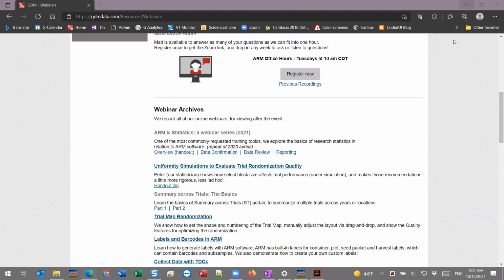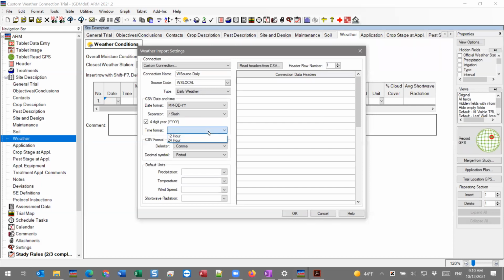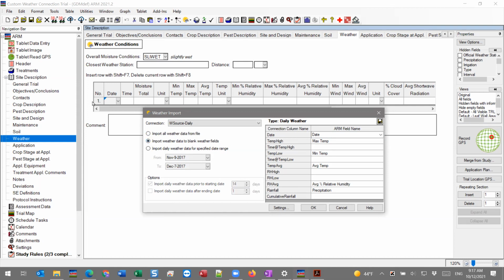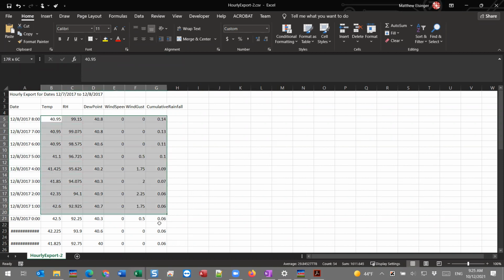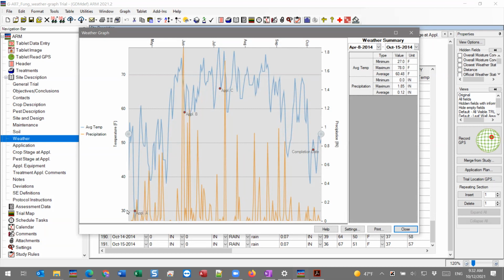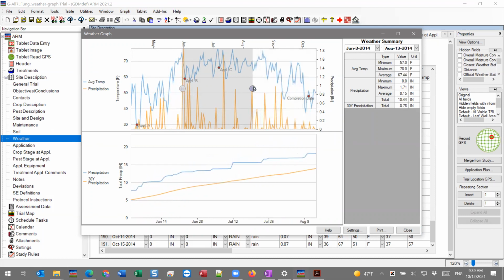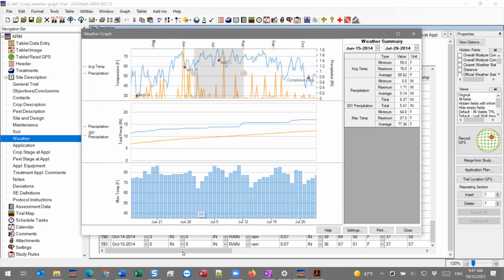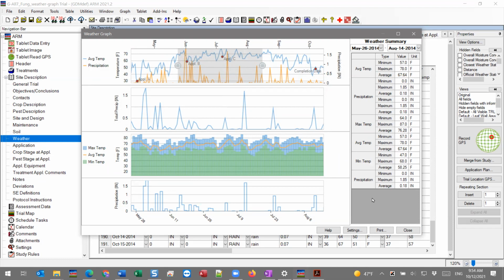ARM Software Webinar - Working with Weather Data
Learn how to import weather data from your own weather station .csv file, and then visualize daily weather totals using the Weather Graph tool.